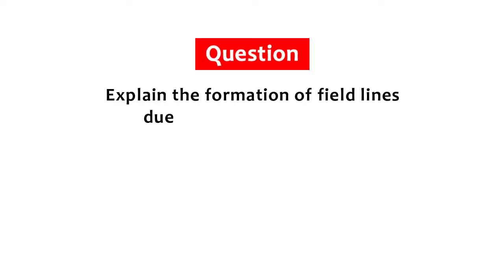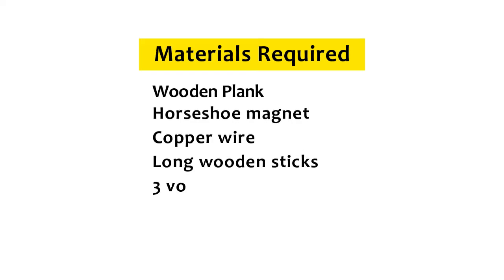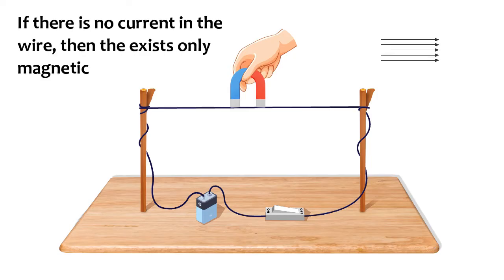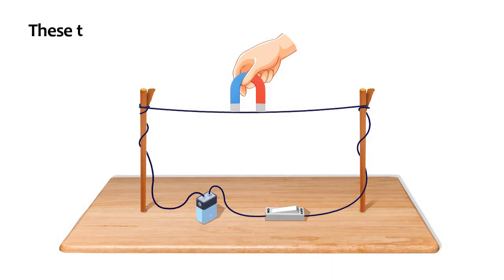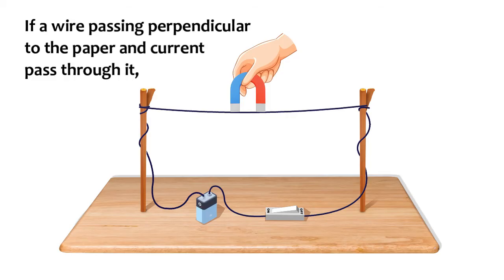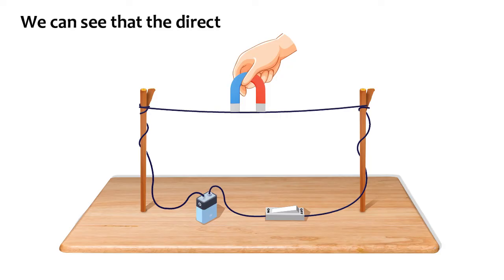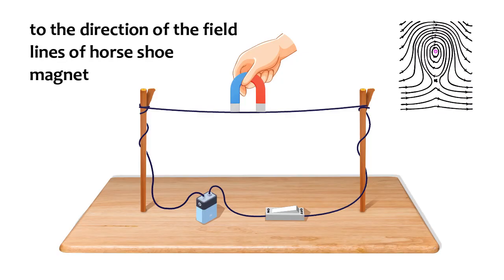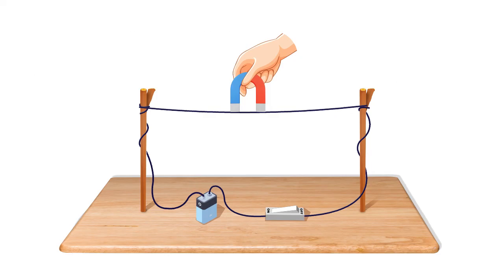Horse Shoe Magnet (PS) Chapter - 10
Explain the formation of field lines due to horse shoe magnet
between its pole with an activity ?